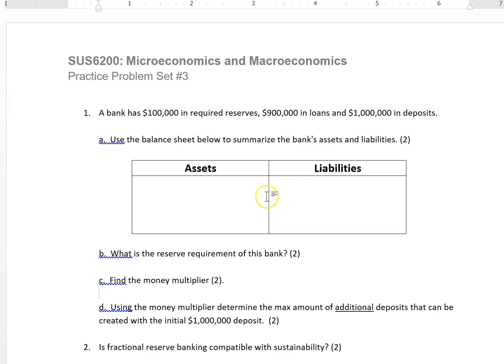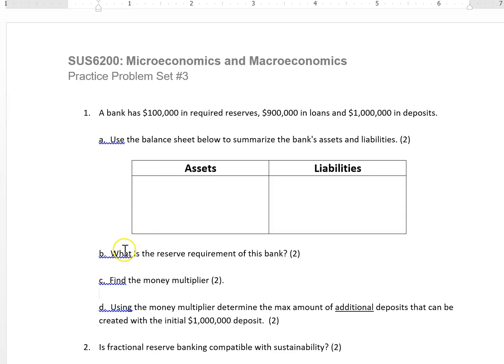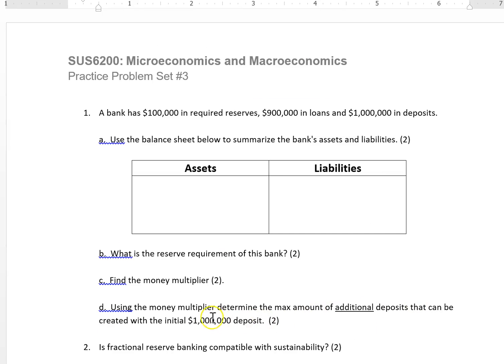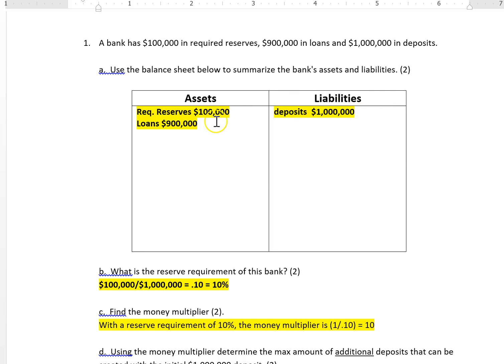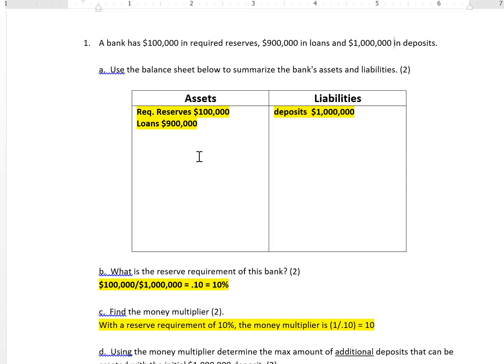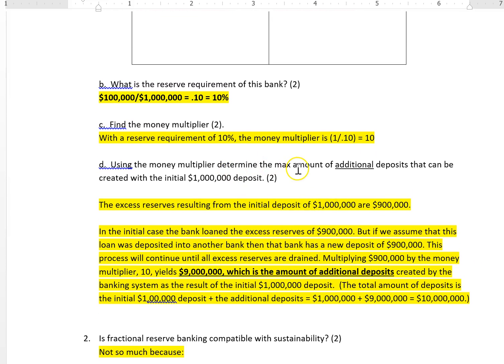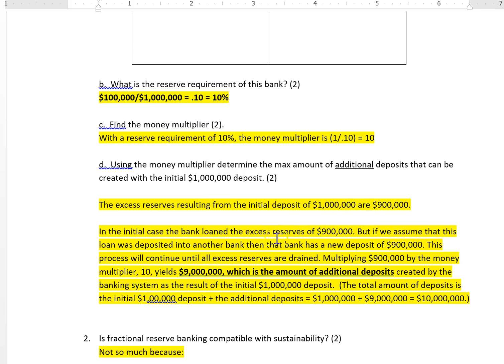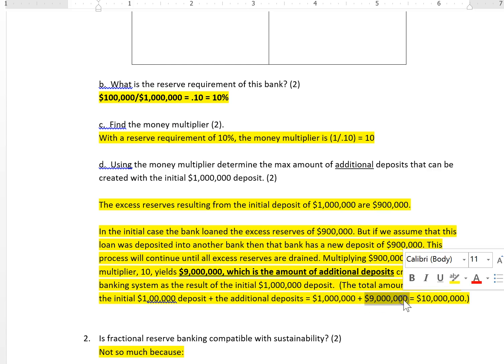Practice Problem Set #3 Question 1